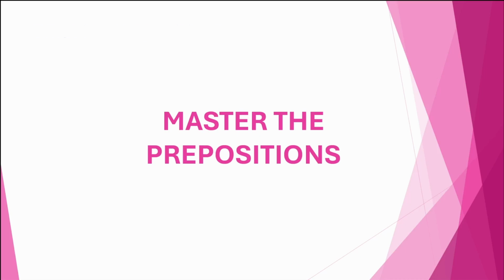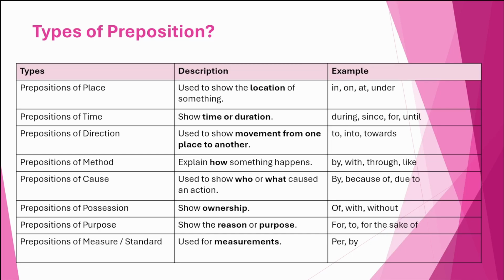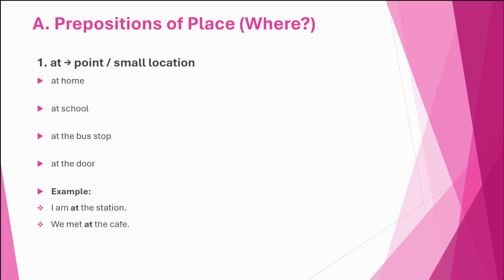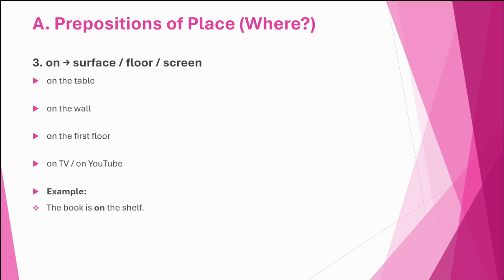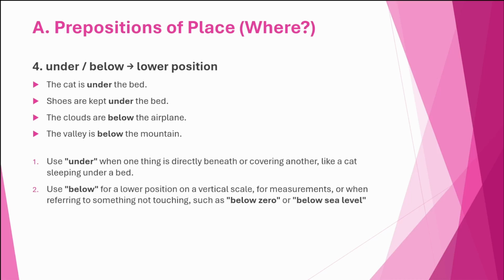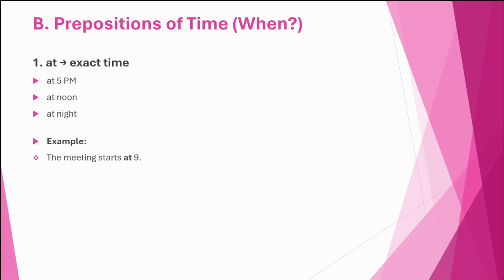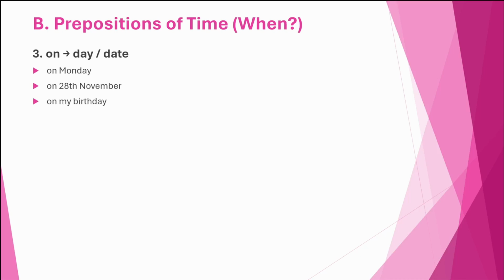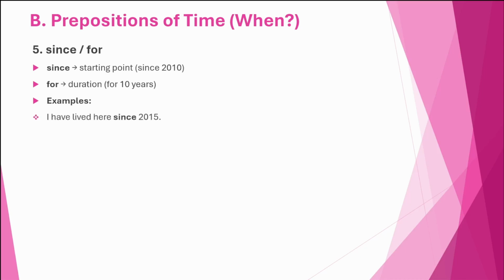Master the Prepositions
In this video, i shared the detailed tutorial on prepositions. I hope you enjoyed the video .